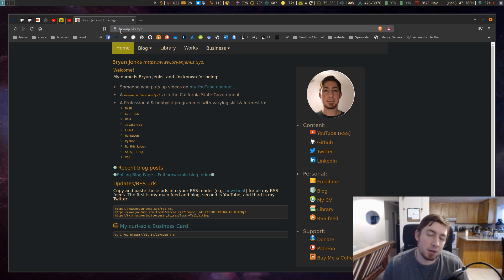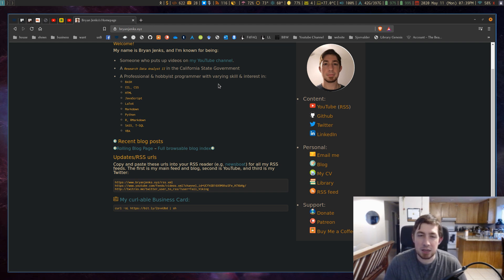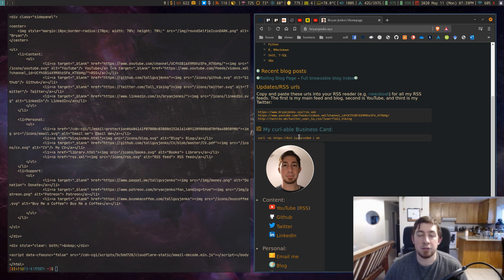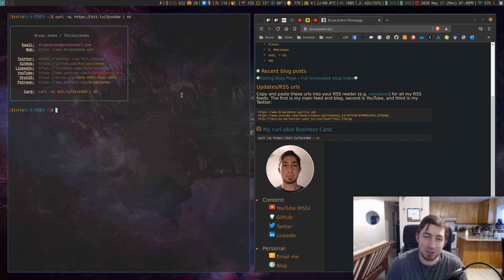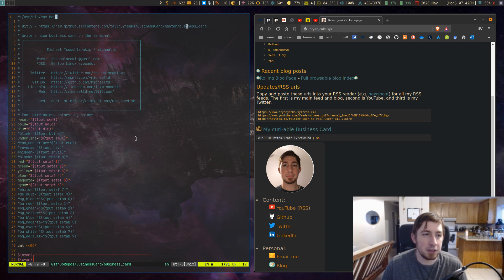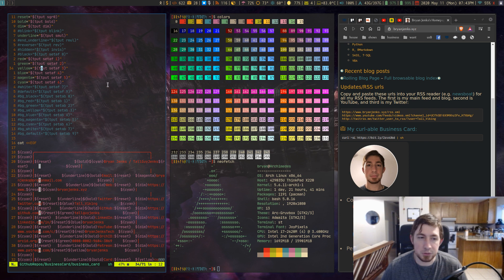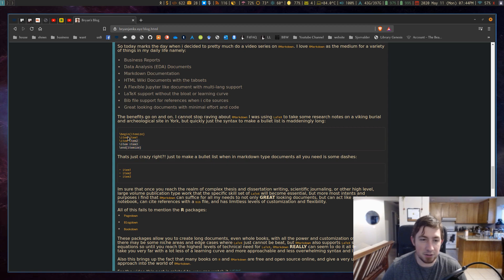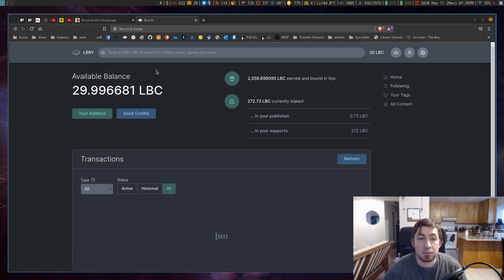💪 CURL-ing Business Cards in the Terminal